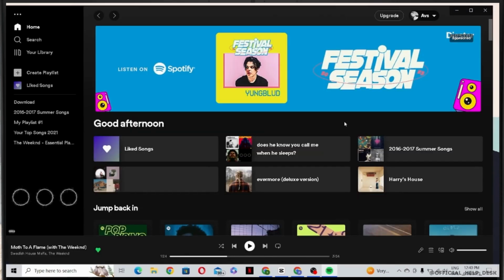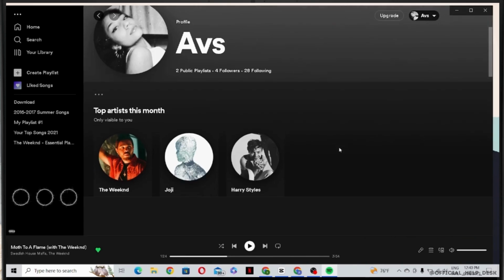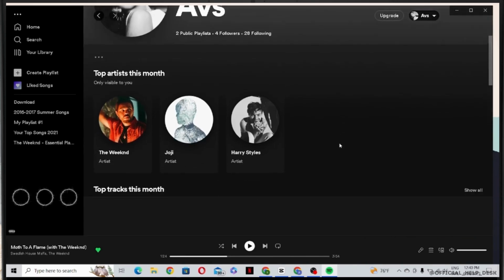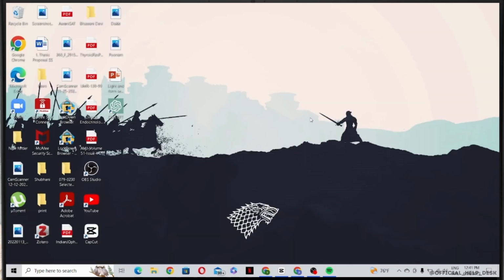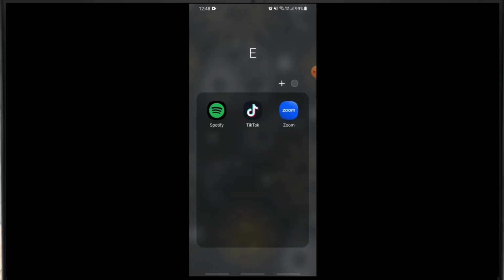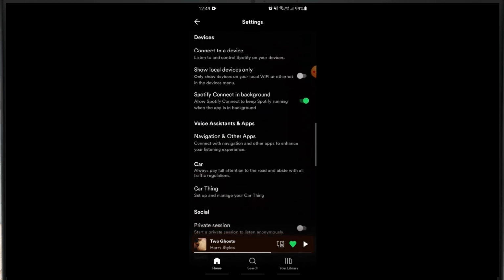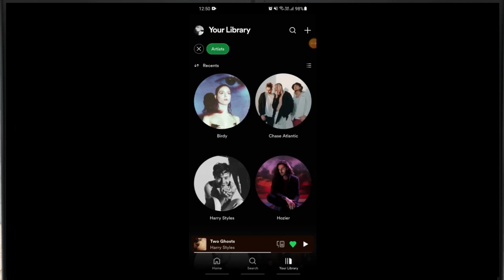How to See Your Stats on Spotify Easily! (2023)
If you're a musician, podcaster, or simply an avid Spotify user, it's important to keep track of your stats to gauge your progress and success. In this video, we'll show you how to easily check your Spotify stats using the latest features and tools available in 2023.

We'll walk you through the step-by-step process, so you can quickly access your monthly listeners, total streams, top tracks, and more. Whether you're looking to optimize your content or simply curious about your listeners' preferences, this tutorial is for you.

Here's what we'll cover in this video:

👉 How to access your Spotify stats
👉 Understanding your monthly listeners and total streams
👉 Tips for optimizing your content based on your stats

Don't miss out on this valuable information that could help you take your Spotify game to the next level. Hit the play button and let's get started!

CHAPTERS:
00:00 Intro
00:05 How to See Spotify Stats - Check Personal Spotify Statistics